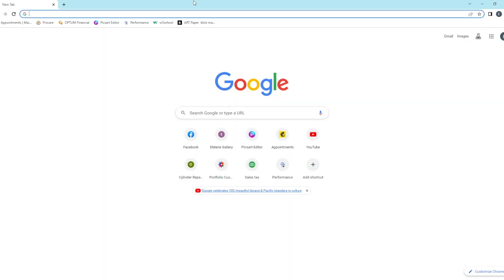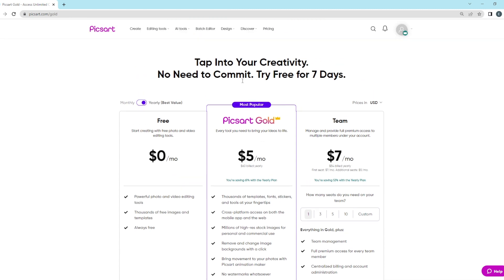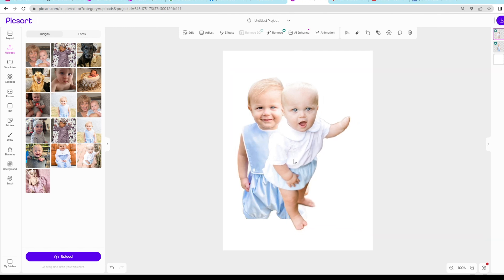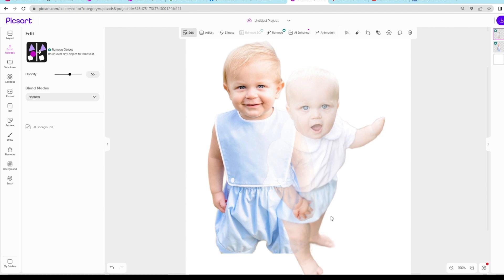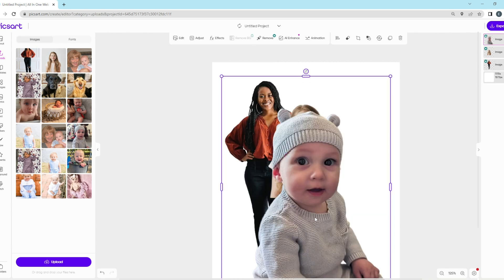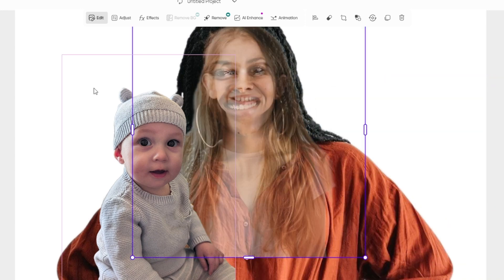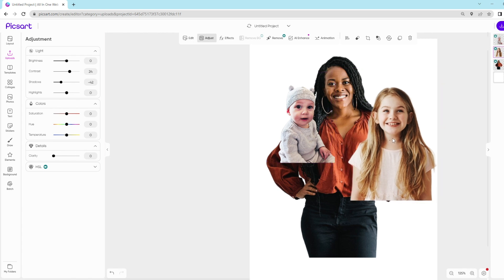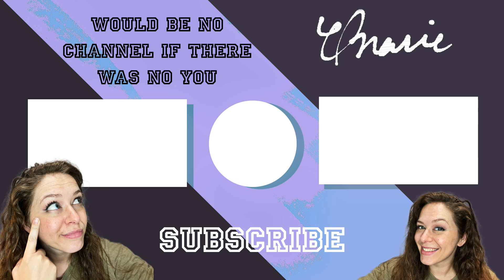Creative Portrait Drawing | Proportions | Combining Different Images of People into One Portrait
In this video I show you how I combine multiple pictures in order to draw a portrait.  I'll demonstrate what I use to lay out the portrait sketch.

Biggest factors include:
Proportions
Lighting
Making the portrait look natural (positioning the people by stance)

So you are a portrait artist, or trying to be...
If you are like me, you are comfortable with drawing portraits straight from a picture.

Have you been asked, "Can you take x number of different pictures and combine them into one portrait?"

While there are many ways to get accurate proportions, this is possibly the fastest and easiest way.

Using the Picsart Editor app, I am able to resize the iris of each individual in separate pictures and create something that has approximate proportions.

If I had done this in the beginning, I would have saved myself embarrassing portraits that I gave to others.